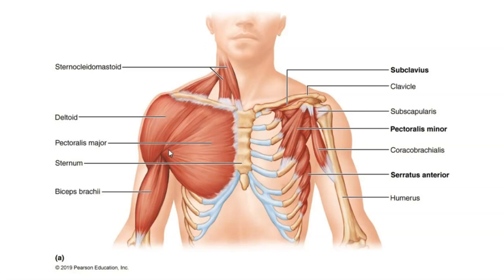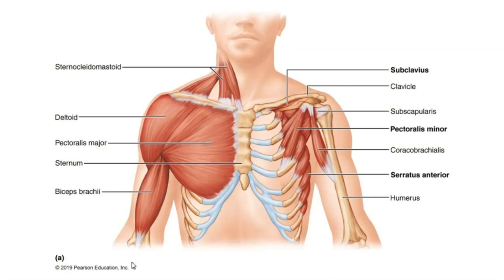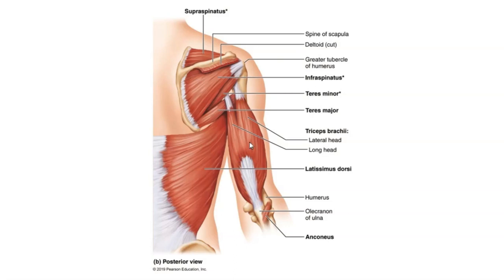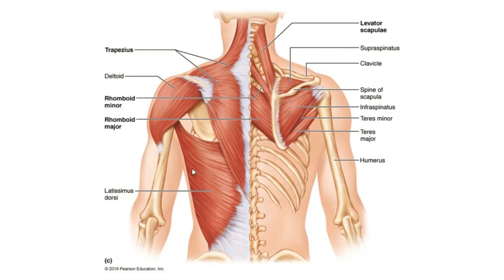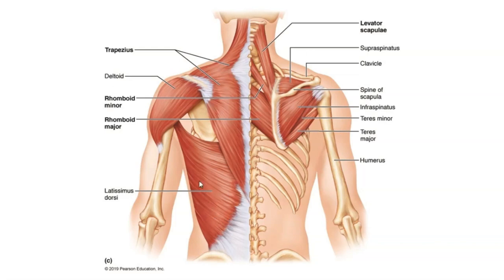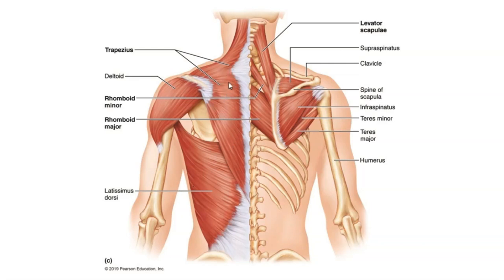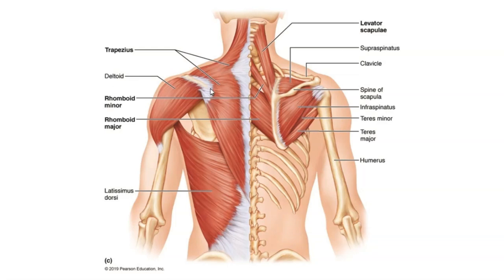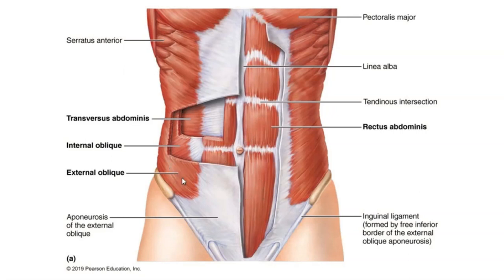BIO 168 Module 9 - Muscles of the Trunk Part 1